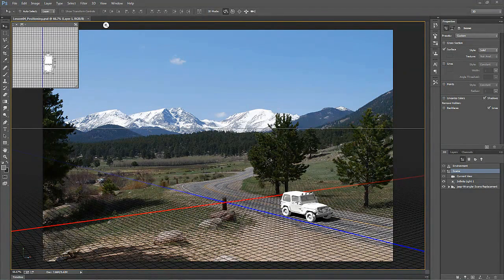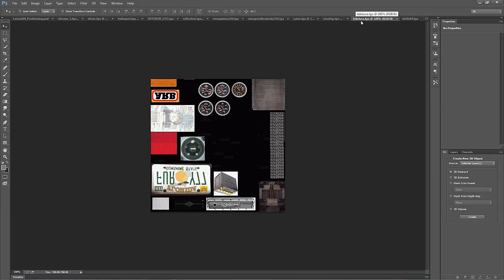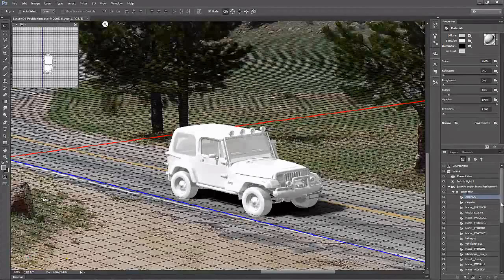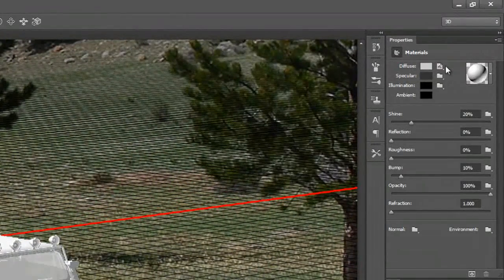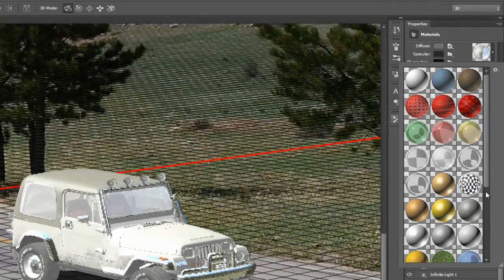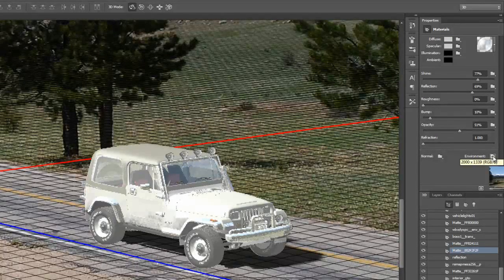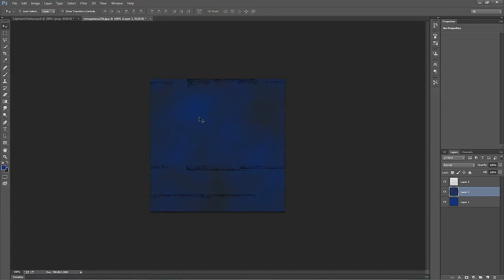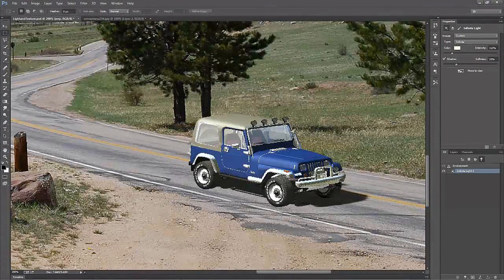Mastering 3D in Adobe Photoshop 2 3 Texturing and Lighting